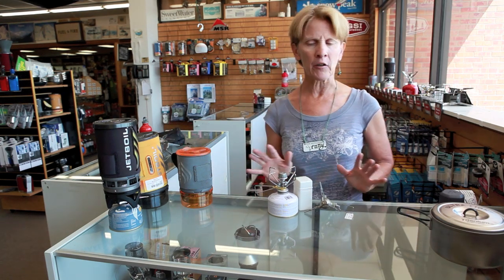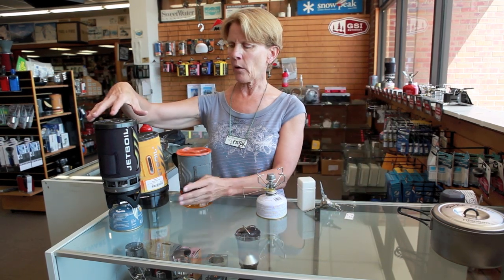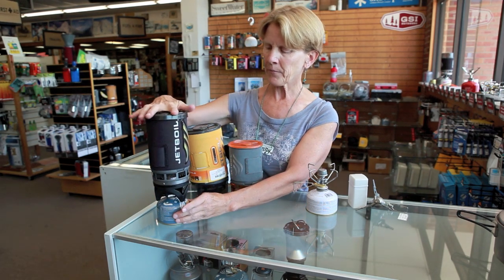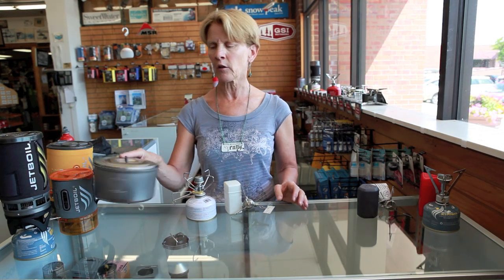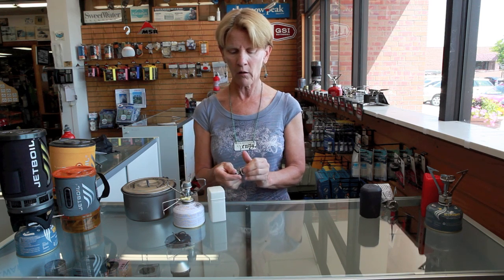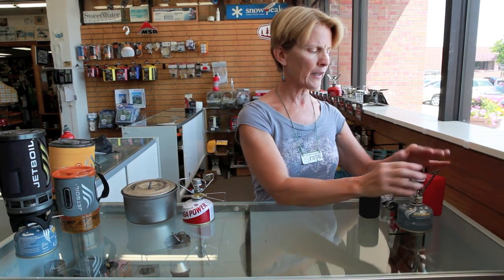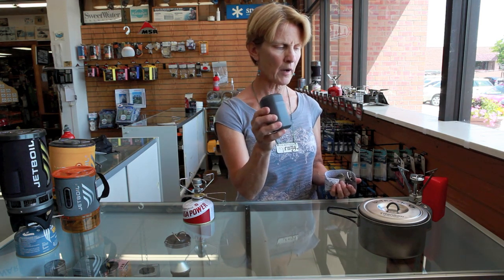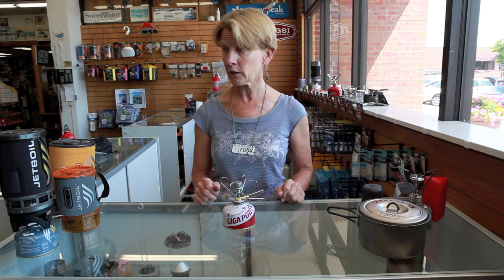Quick Tip: Choosing a Backpacking Stove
Jenny Ball from Neptune Mountaineering in Boulder, Colorado shows us several different backpacking stoves that will have you cooking up great meals on your next mountain adventure.